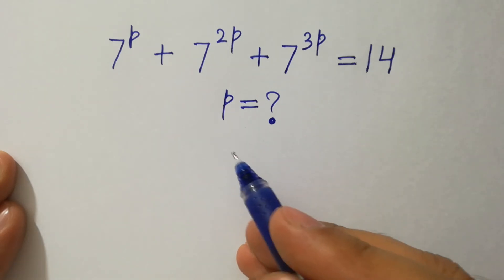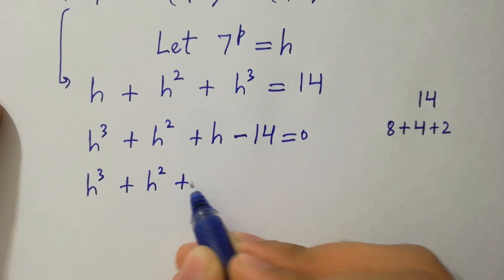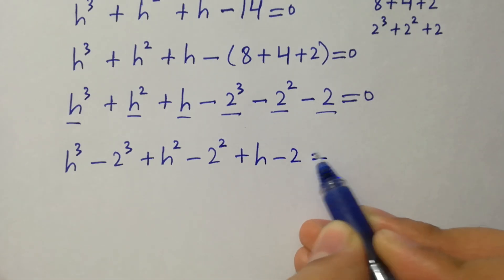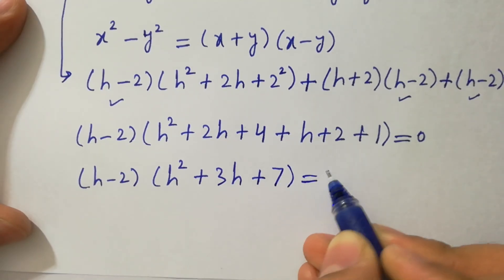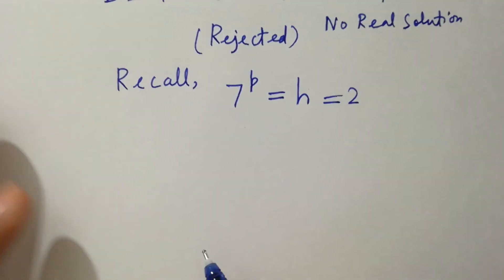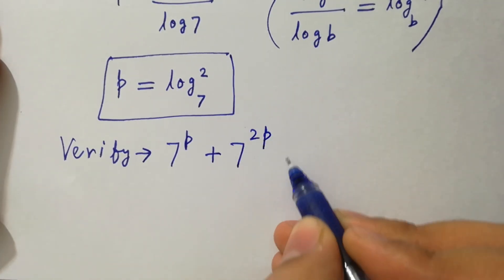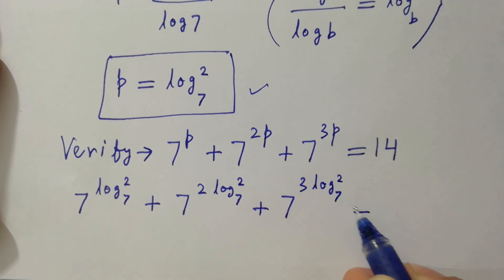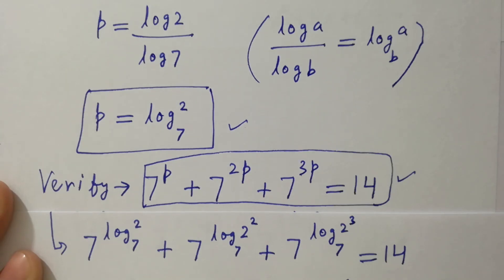Solving a 'Harvard' University entrance exam question